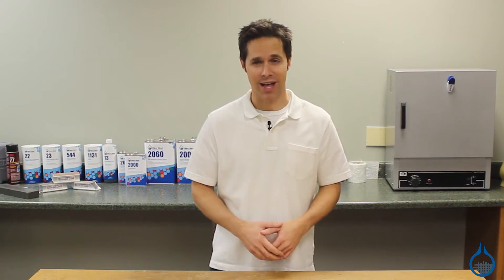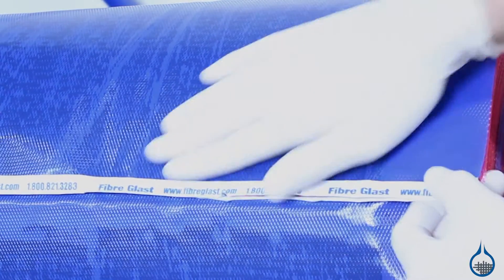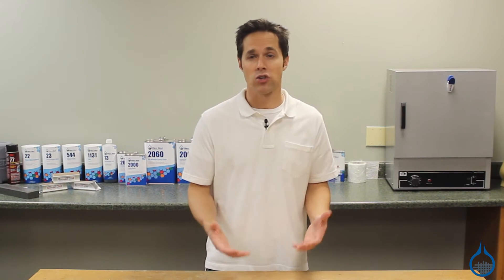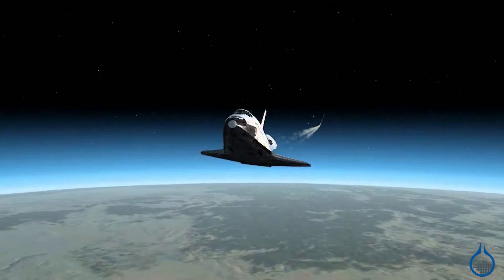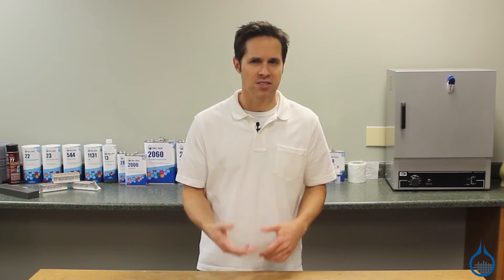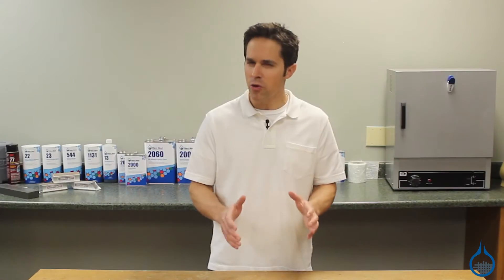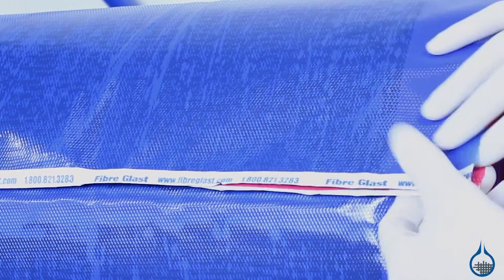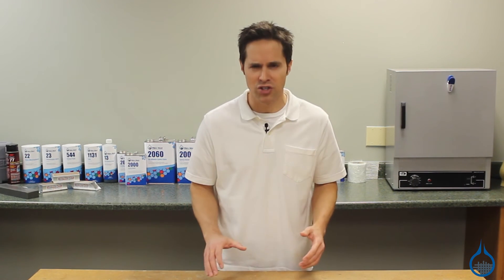Prepreg Unidirectional Carbon Fabric (4.3 oz)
Increased Stiffness with an Integrated Resin System

This unidirectional is non-woven, so there is no crimping of the fibers and less than 3% of polyester binder is used on one side to allow for the highest possible density of carbon fibers. The resin system with curing agent has been preimpregnated into the fabric for an ideal 37% strength-to-weight ratio, and repeatable high-quality results.

The 4.3 oz IM is a great choice when building high performance aerospace, marine, and racing parts.

Features
• Unidirectional fabrics add strength in just one direction
• Never-twisted SM fiber with a tensile modulus of 33.4 MSI and strength of over 700 KSI
• Flawless, outward surface after curing
• 12" wide fabric lays up seamlessly side-by-side
• Integrated epoxy system provides consistent, flawless results
• Room temperature storage means this fabric is always ready to use—no freezing and thawing required!

Tips
• Use this fabric for aerospace and other high performance racing applications like car bodies, boat hulls, or aerospace rockets.
• Cure the resin with a vacuum bagging and a ramp-up heat cycle—less waste, and less curing time!
• All of our prepregs are shelf stable at room temperature for up to 12 months.
• When laying up in a mold, use a heat gun to make fabric more pliable—but be careful, it will also become tackier.